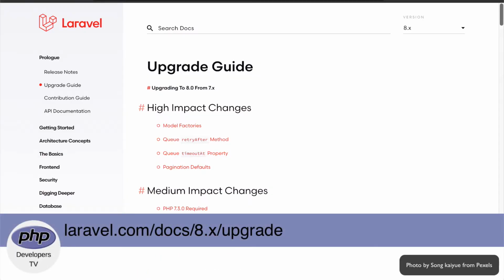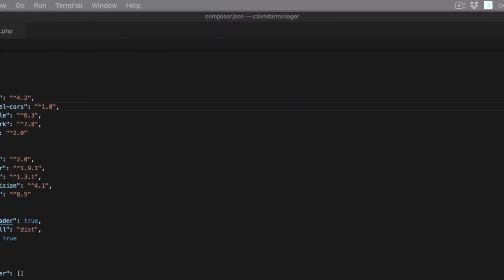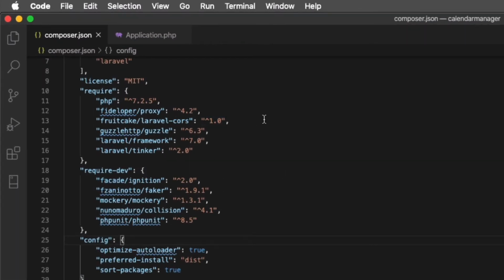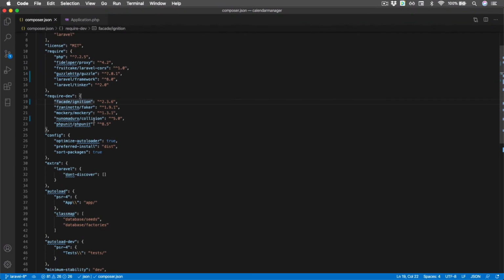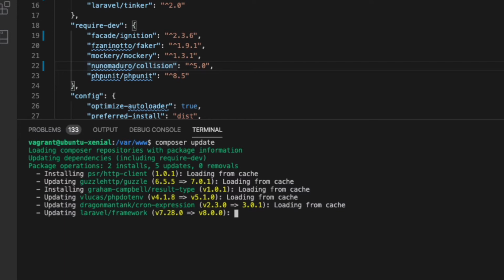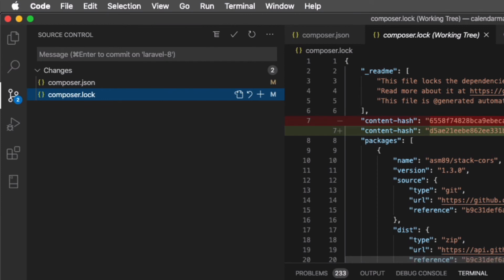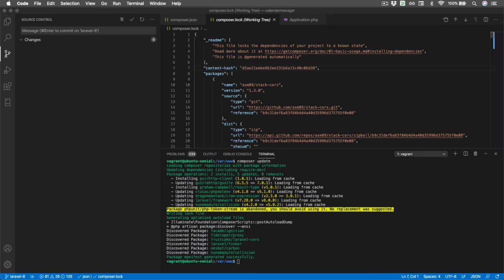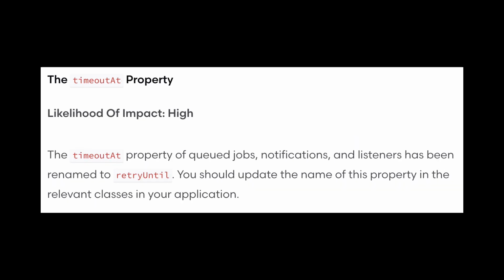Upgrading to Laravel 8.x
In this video, we will upgrade a Laravel 7.x project to Laravel 8.x.  The process if very simple and should take less than 15 minutes.